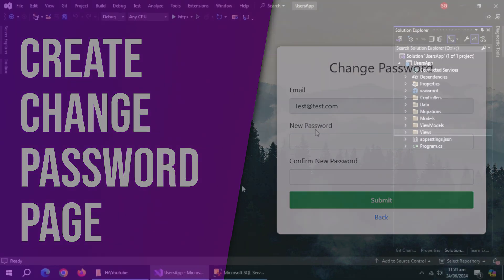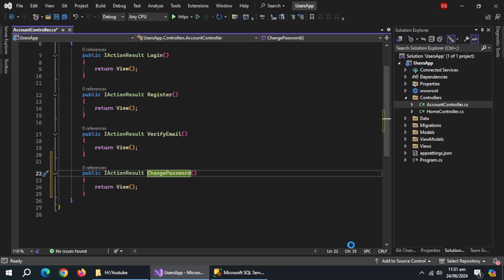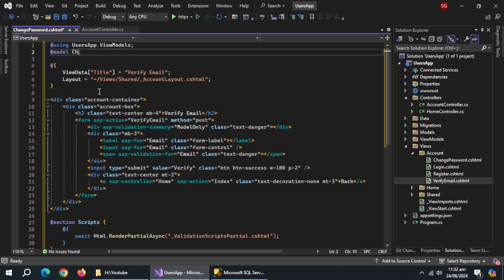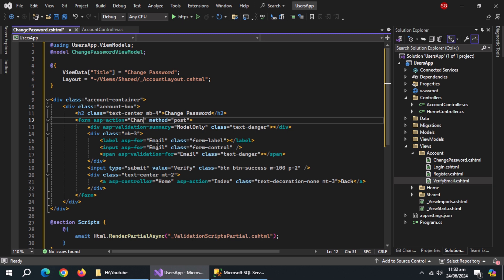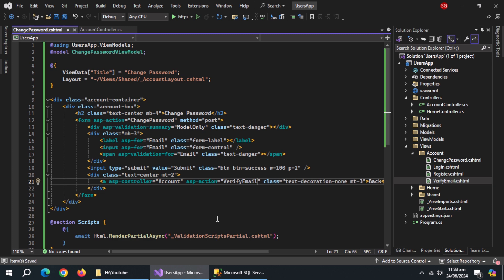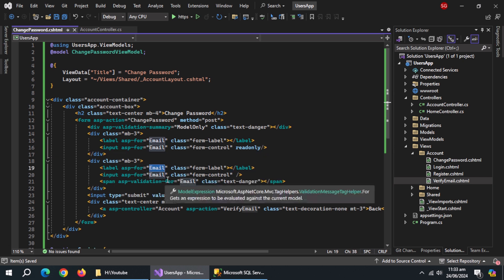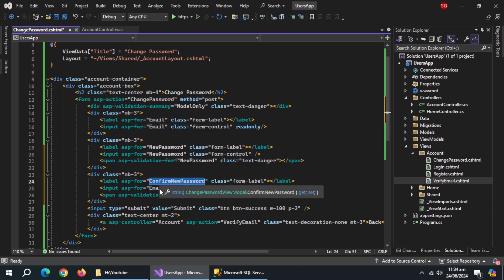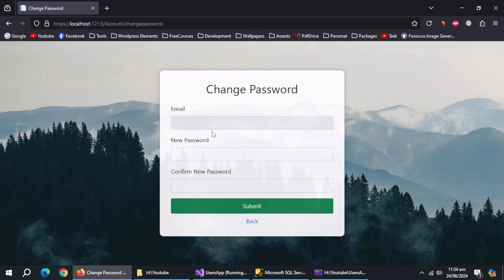09 - Create Custom "Change Password" Page In Asp.Net Core MVC App